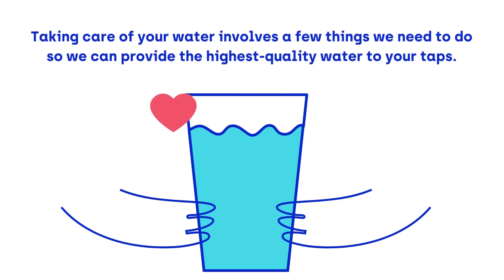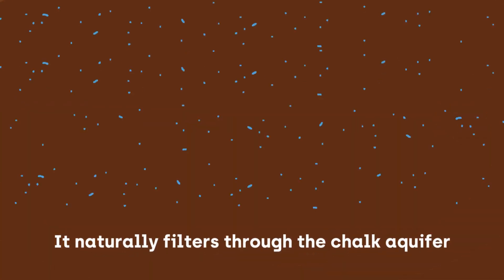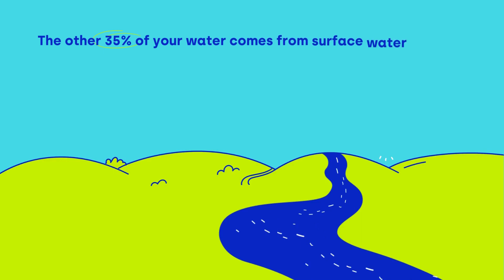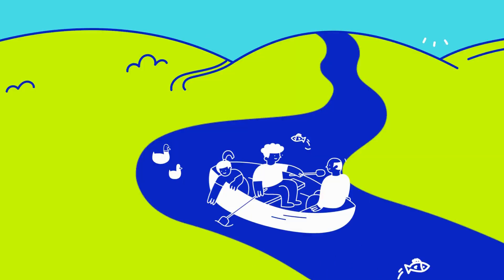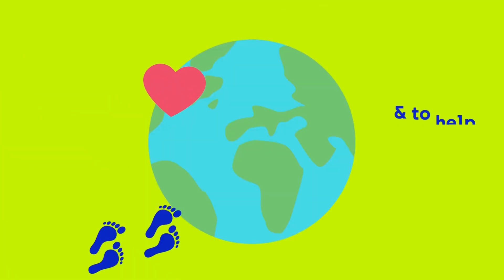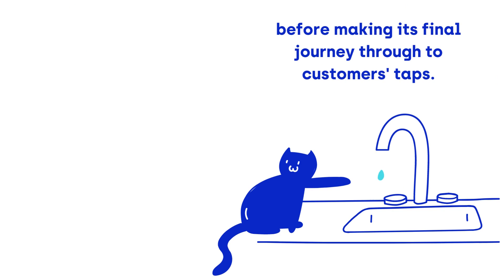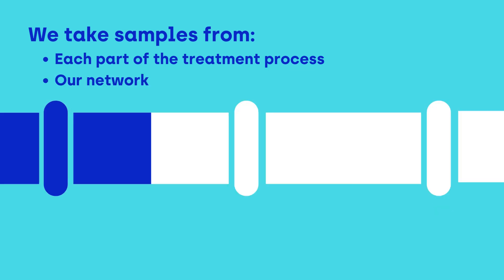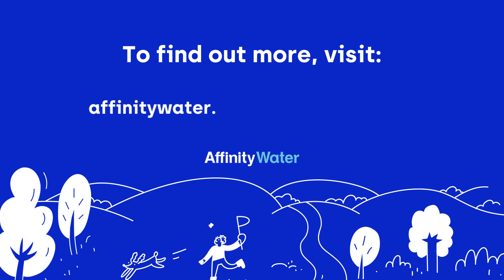How we treat and store your water - Affinity Water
Water is part of our everyday life, you turn your tap on and it's there. But, do you know where your water comes from? From the clouds, to our production sites, right through to your taps. Dive into our "How Water Works" playlist to learn more about how we take care of your water for you.